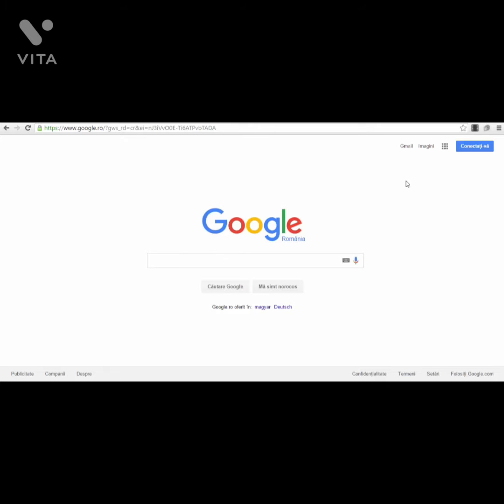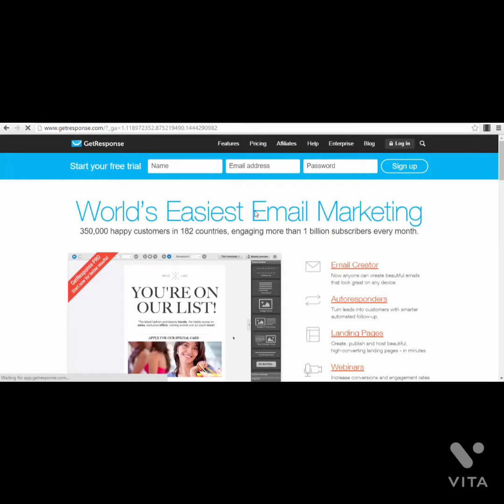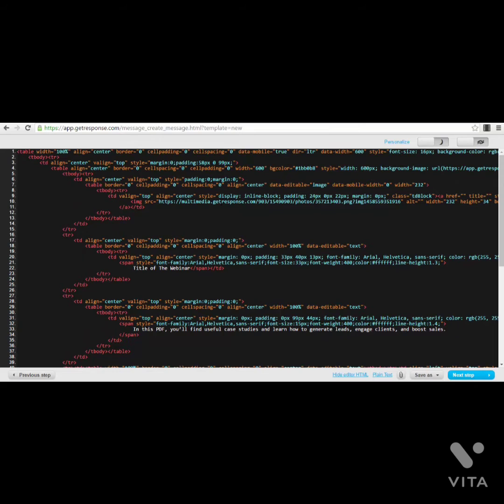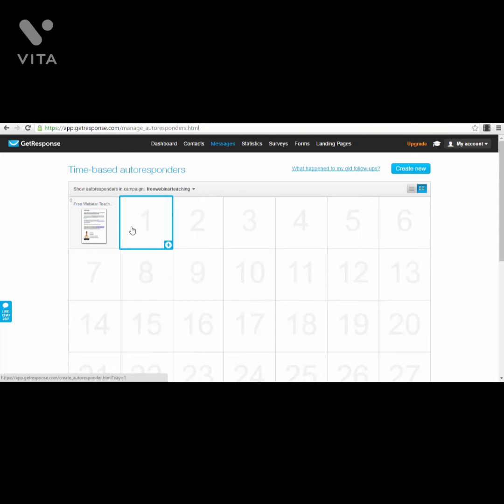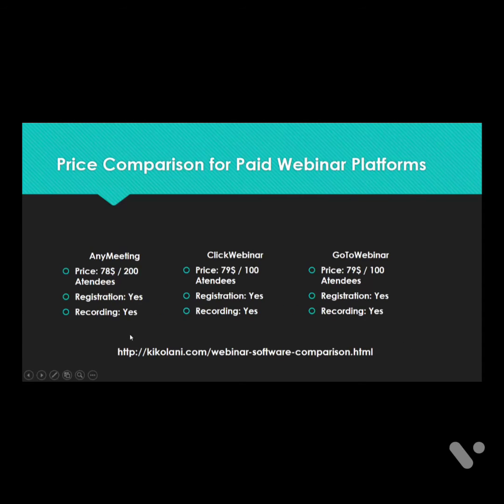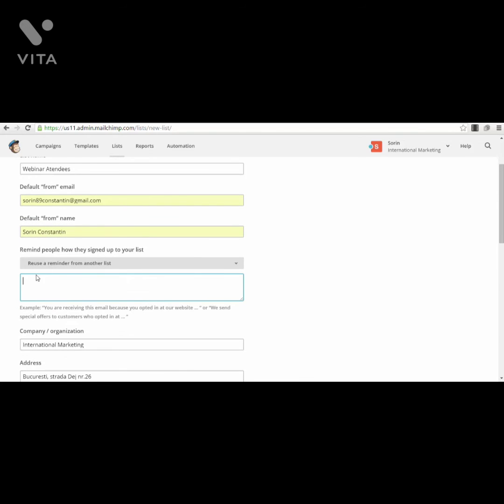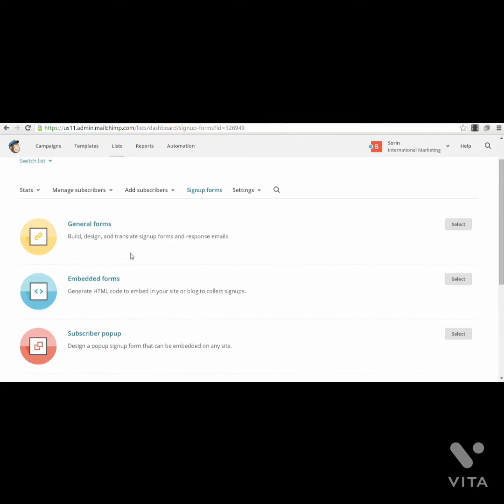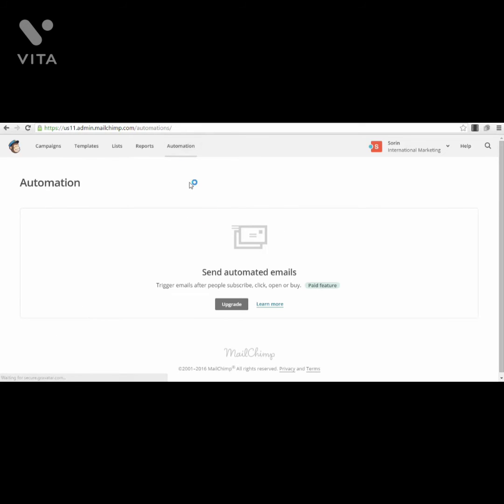HOW TO USE WEBINARS FOR YOUR BUSINESSEBINAR पार्ट वन1Free